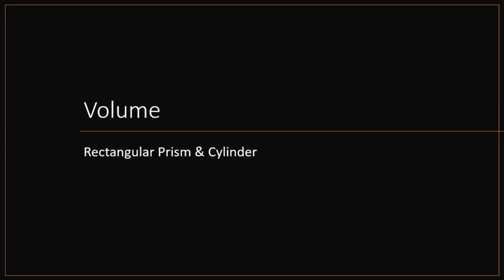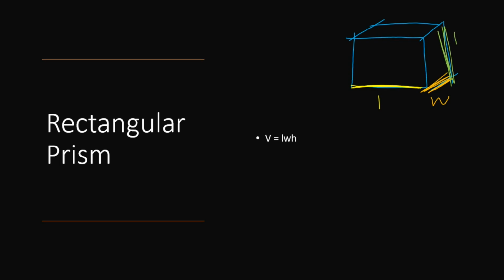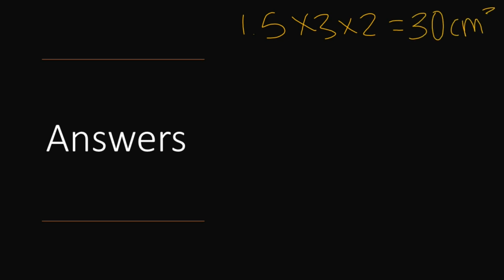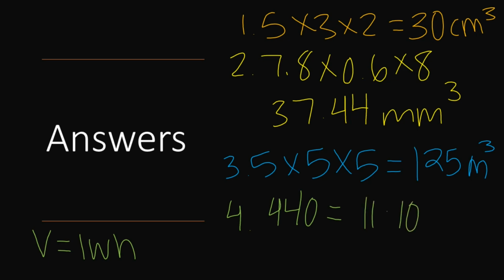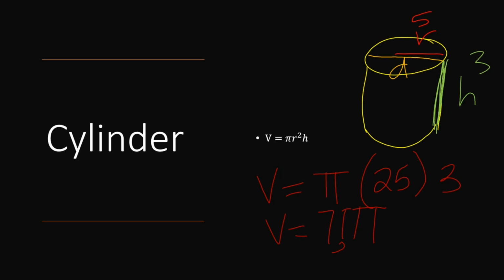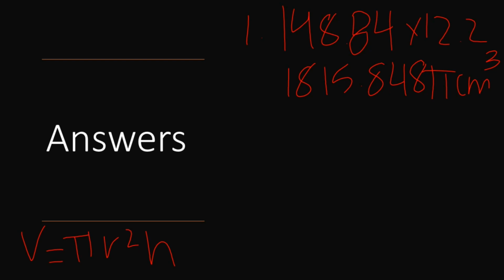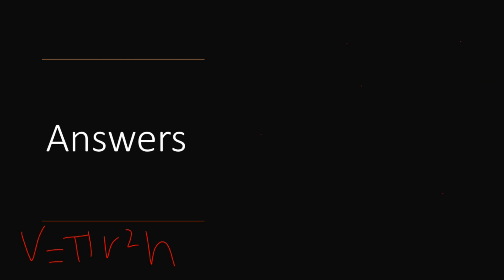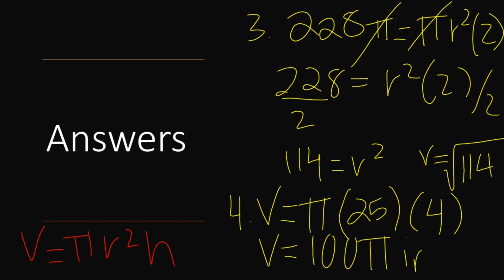Math Made Simple: Volume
In this video, a local teen volunteer will go over volume for rectangular prism and cylinder.

Each video is complete with practice questions and follow along solutions ideal for grades 9-12.